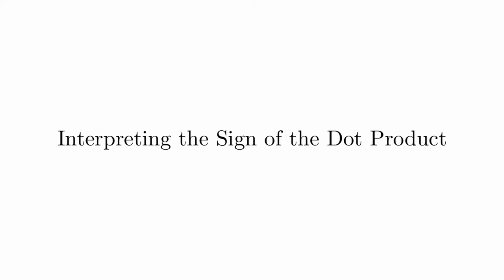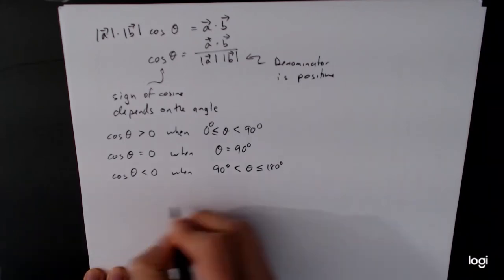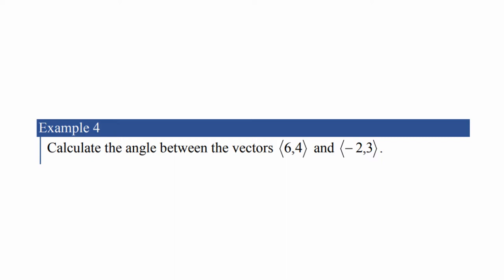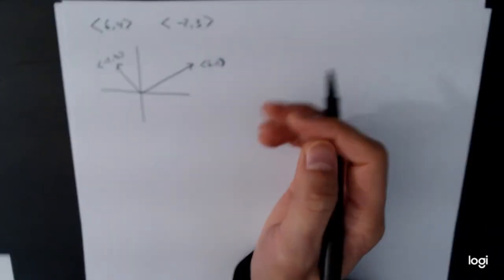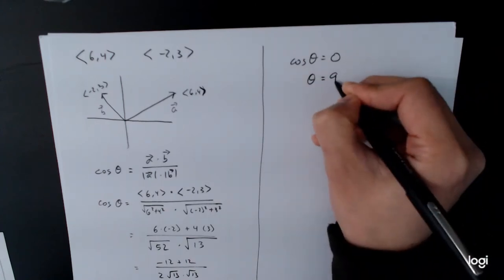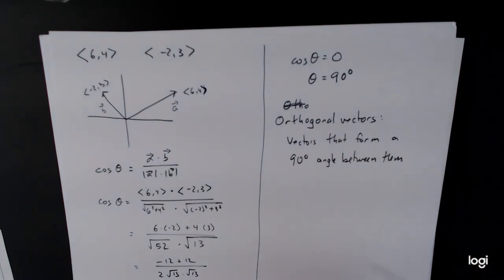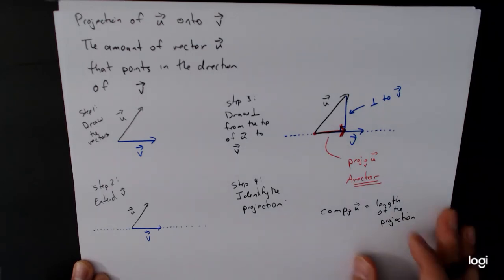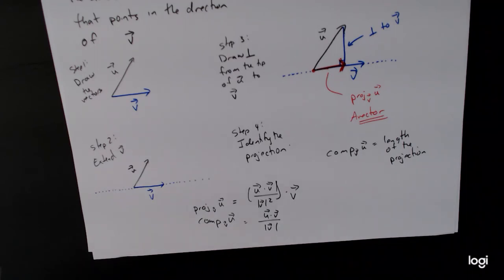MATH 127 - Section 8.5 - 2. Angles and Projections